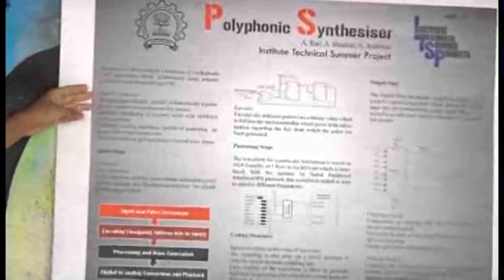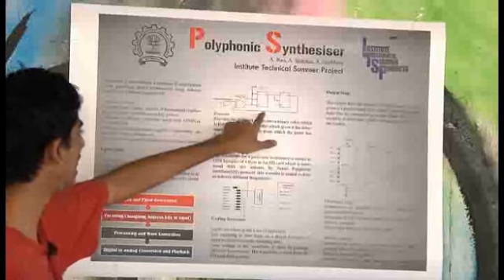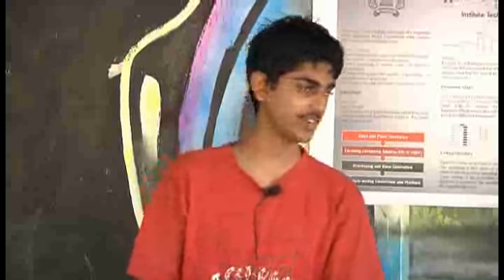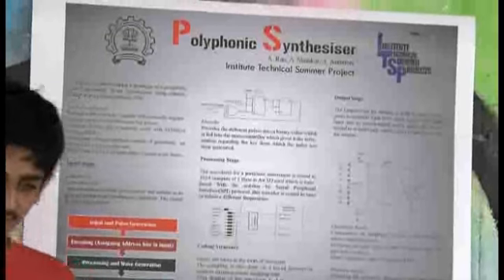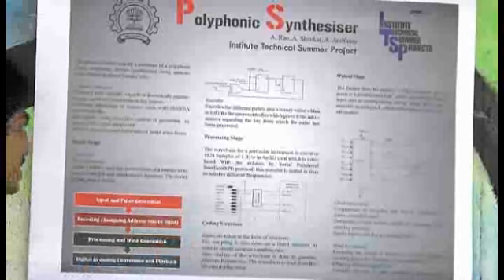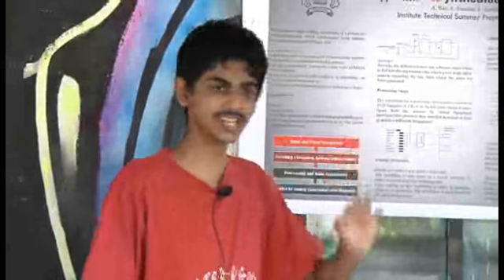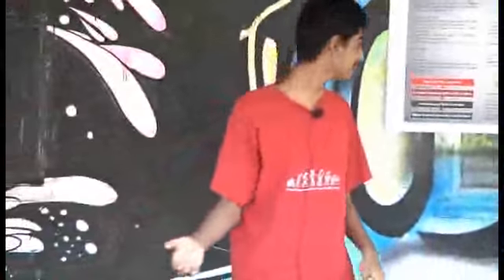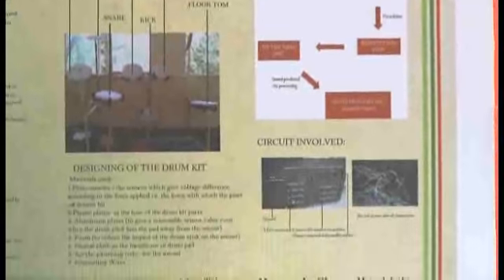Electronics Club-2012 - project exibition